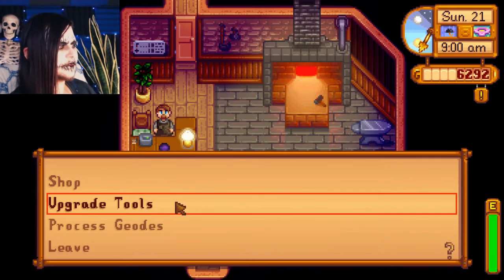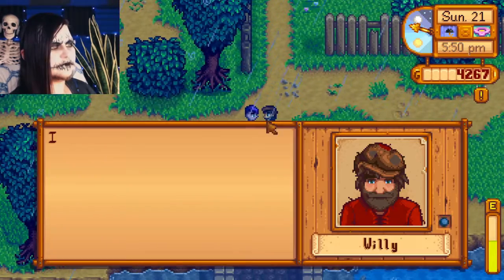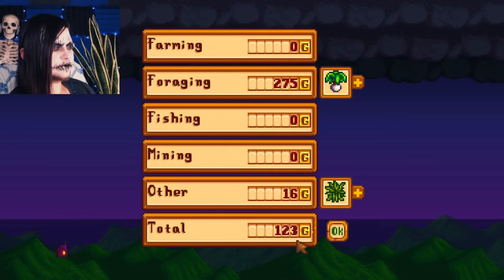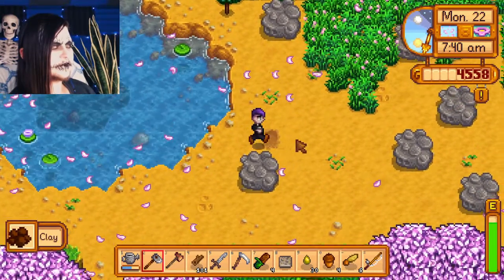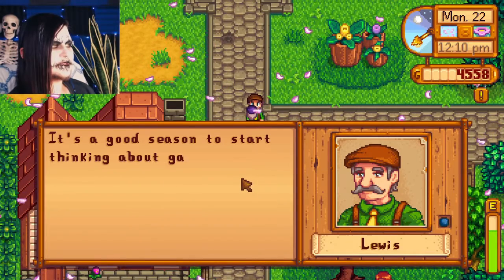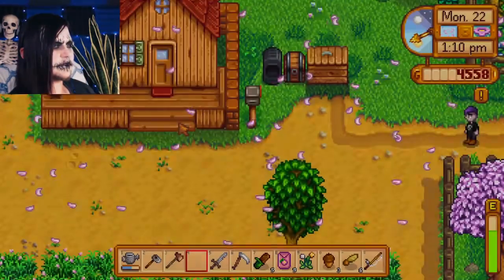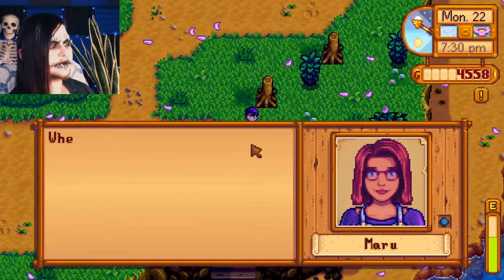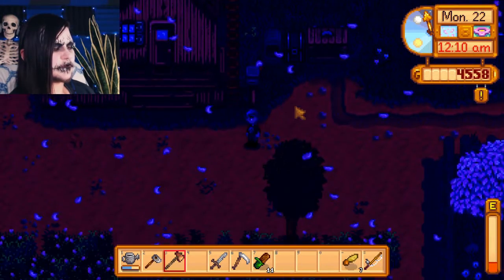I like Leah! | STARDEW VALLEY Episode 10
I was wandering around outside, running errands and pulling weeds, and I ran into Leah! I think I kind of like her...